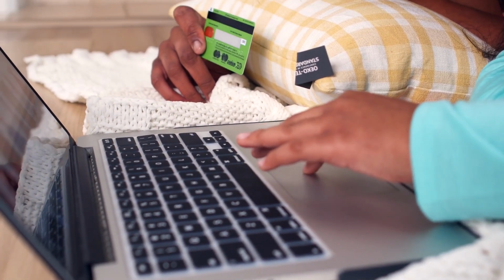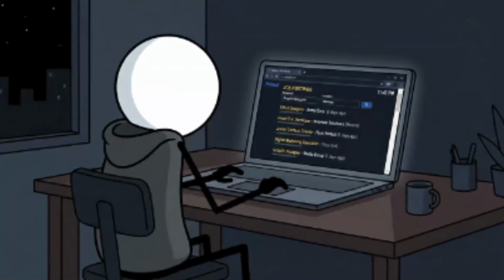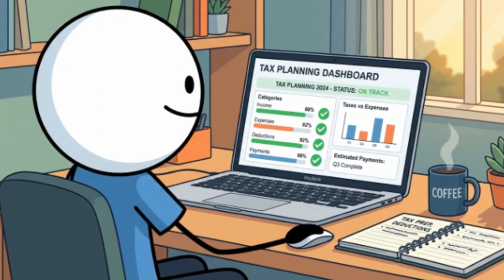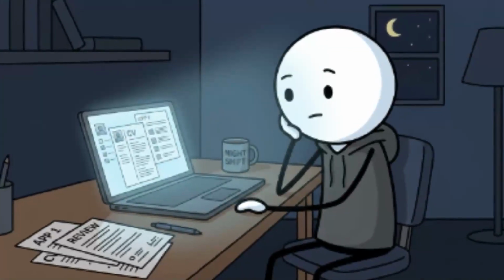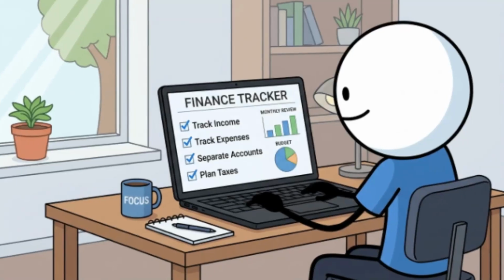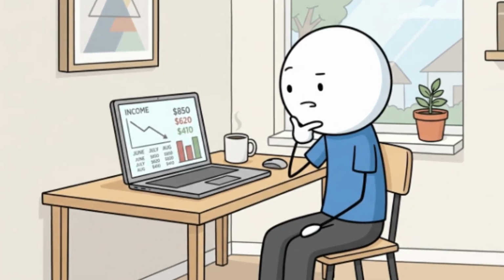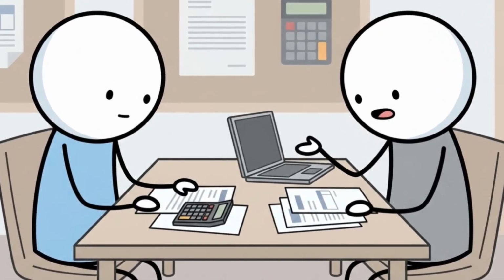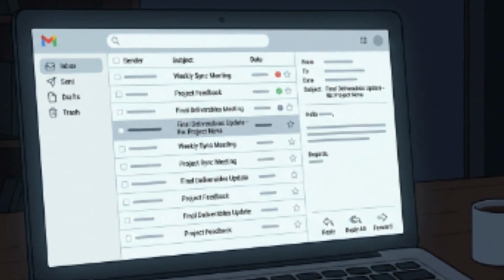Knowify Free Trial 2026 How To Start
nan